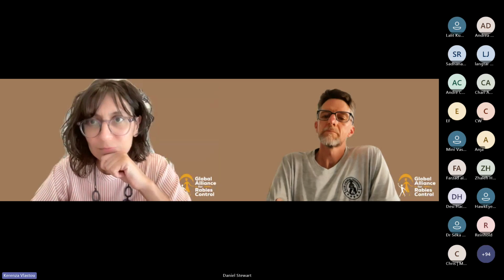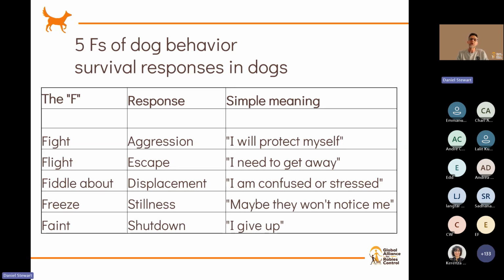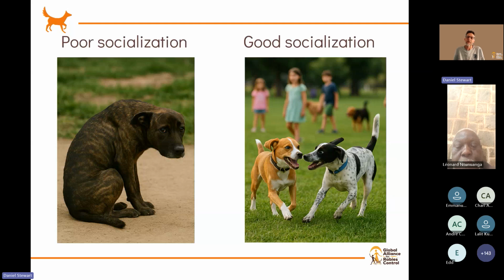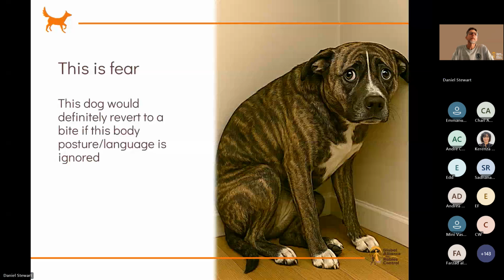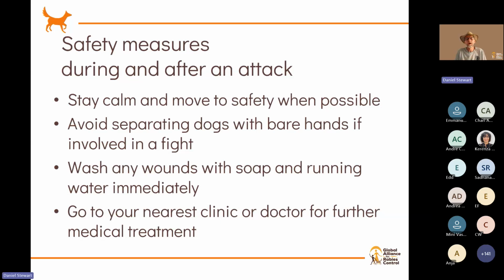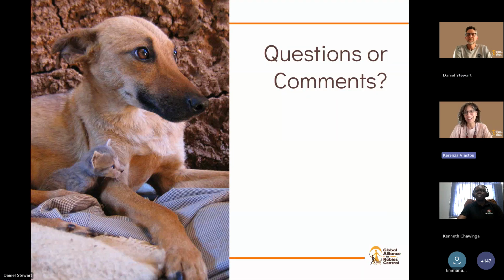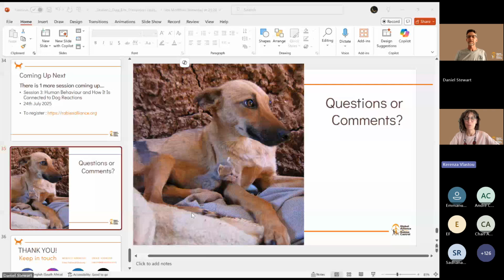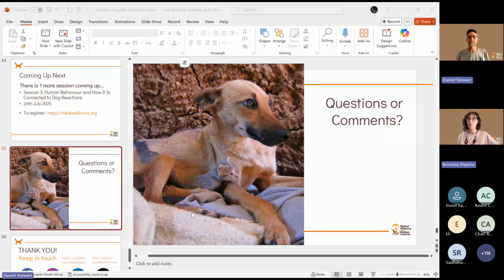Behind the bark Part 2/3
Prevention of Dog Bites and What to Do If Attacked by a Dog
Recorded: 17 July 2025 at 12:00 p.m. CET
Why do dogs bite, and how can you stay safe? This session explores bite prevention strategies, how to react during an attack, and how communities can create locally relevant bite prevention plans.

00:00 Welcome and intro
06:05 GARC Data Tools
08:53 Daniel Stewert intro and recap of session 1/3
10:36 Intro and session overview
11:45 Understanding why dogs bite
13:38 The 5 F's of dog behavior survival responses
16:07 The 5 F's in images
17:30 Predatory motor pattern video
19:05 Resource guarding
21:06 Pain
22:50 Overstimulation video
24:33 Socialization
27:45 Maternal and breeding protective behavior
33:33 Preventing dog bites
37:06 Warning signs before a bite
38:44 Fear in dogs
42:26 Always ask before approaching (videos)
45:13 What to do if a dog approaches aggressively
46:44 Correct way if you see an unknown dog (video)
48:19 What to do if a dog attacks
49:30 Slowly move away (video)
50:55 If you fall, be a rock (video)
51:30 Safety measures during and after an attack
53:01 Wound washing (video)
54:21 Community-level prevention strategies
56:29 School education
57:14 Primary healthcare
58:00 Building trust through kindness
1:02:21 Summary
1:03:35 Questions and answers